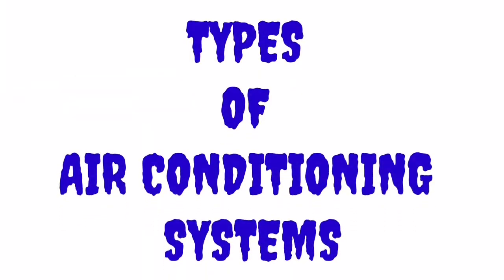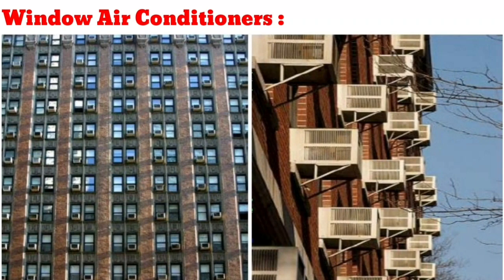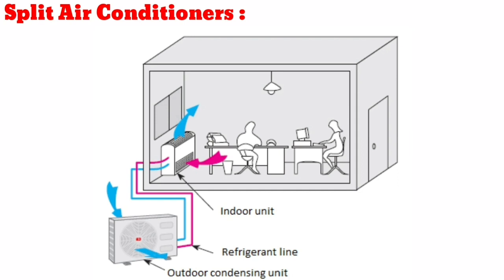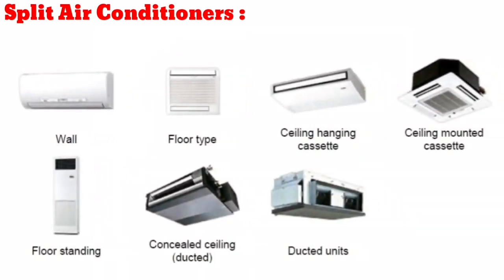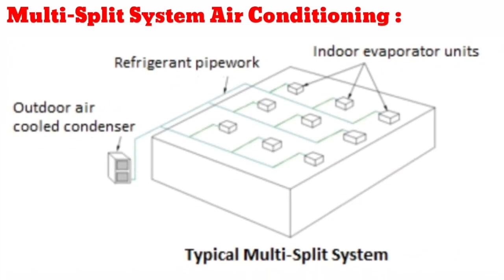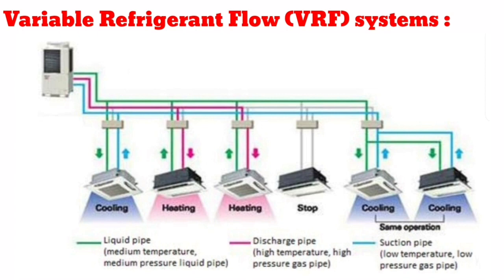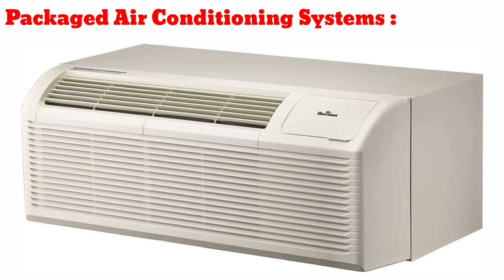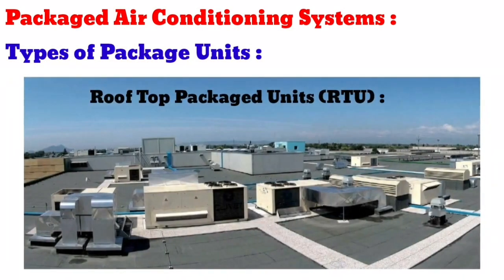Different types of air conditioning systems | HVAC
hi guys, welcome back. In this video we will try to understand all the different types of air conditioners that are available in the market.. we will see in depth, about their functions, merits, etc.. Enjoy the video..